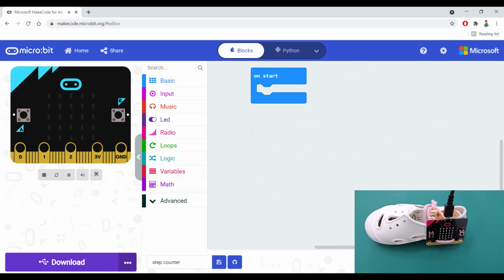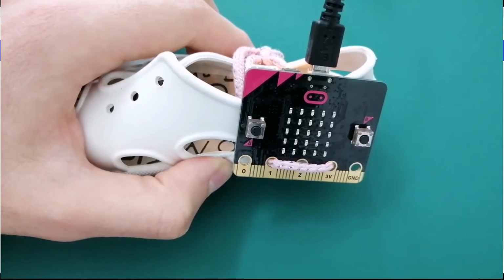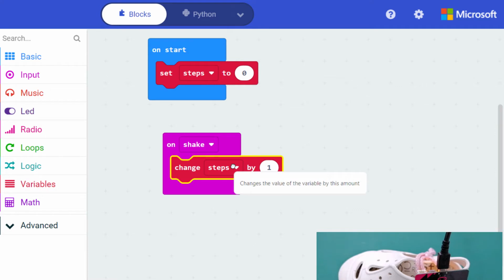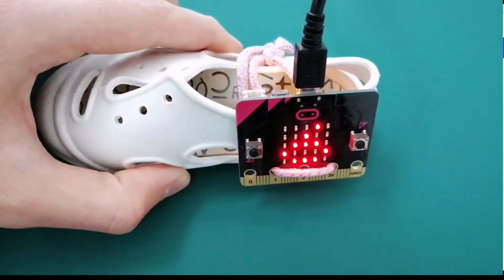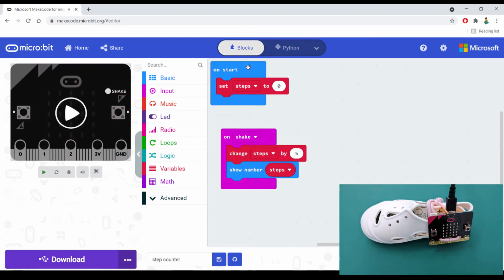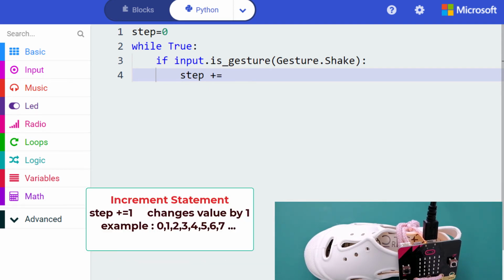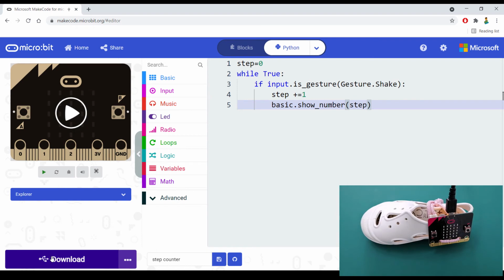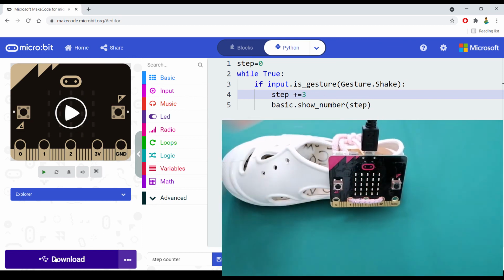Step Counter - BBC Micro:bit Projects 2021 + ( Python Programming)